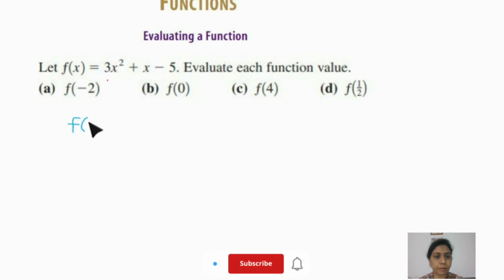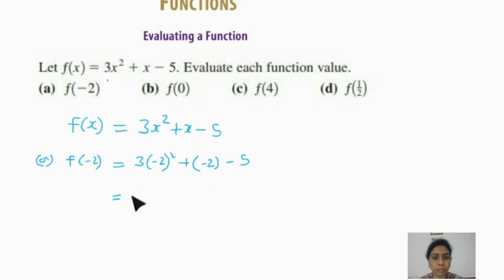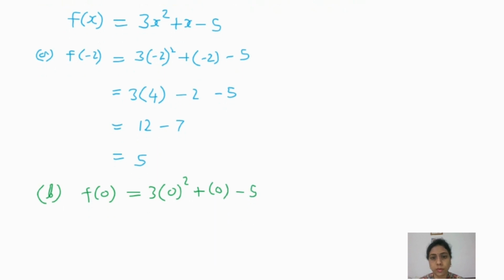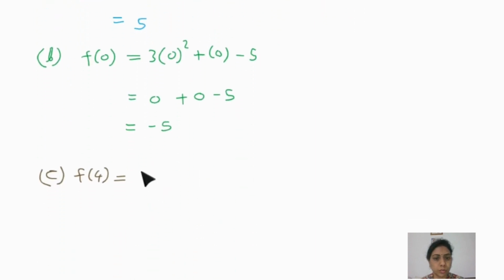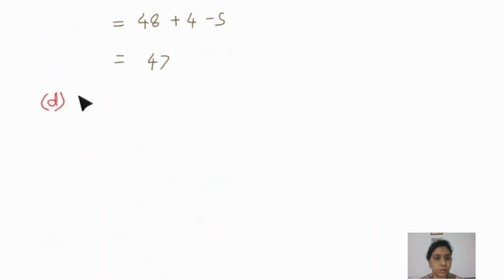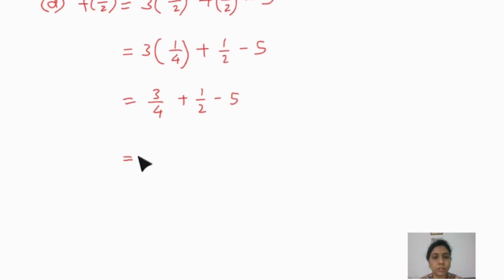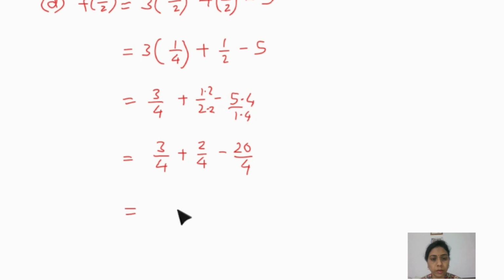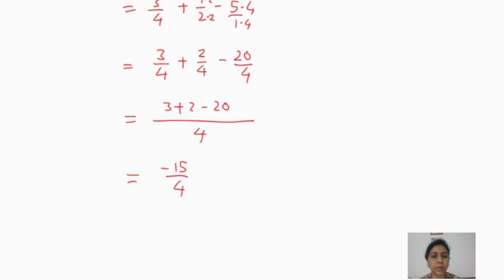Functions (Evaluate) Part 1.2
Function
What is a Function
Functions All Around Us
Analyzing a Function